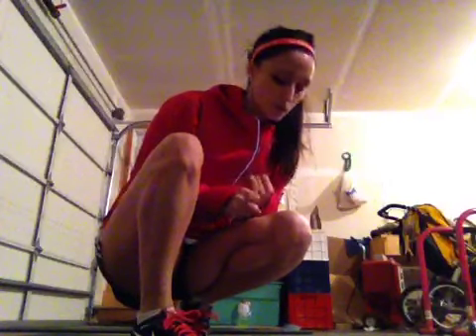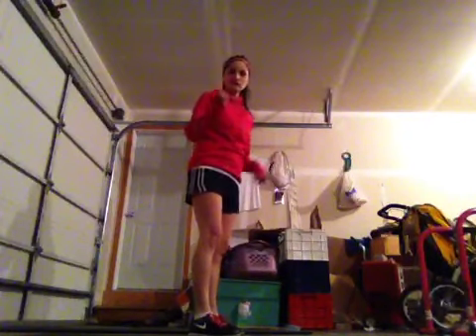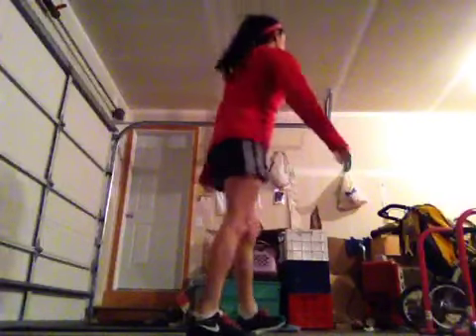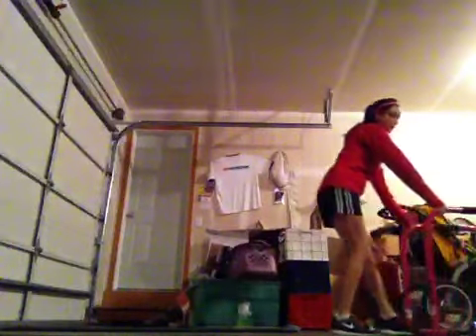1/23 Get Some Workout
50/10 X 4

2X Switch Kick + 2 Squat Jumps

4 Walking Planks (touch shoulders) + 4 Crab Toe Touch

Jump Rope: 2 L Leg Hop + 2 R Leg Hop + 4 Scissor Jacks

Equalizer: 2 Knee Tucks + 2 Oblique L then R + V Lift
OR Lay Down Abs: 2 Knee Tucks + 2 Oblique L then R Lifts + V Lift

SCORE:
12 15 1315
3 3 3 5
9 9 9 7
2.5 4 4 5